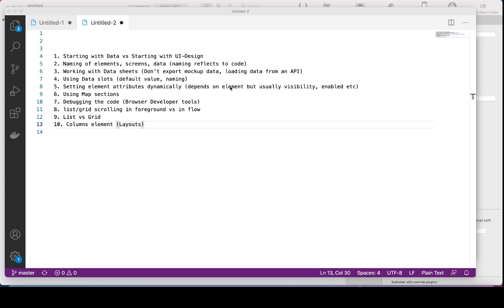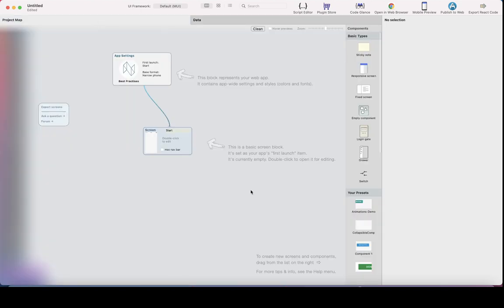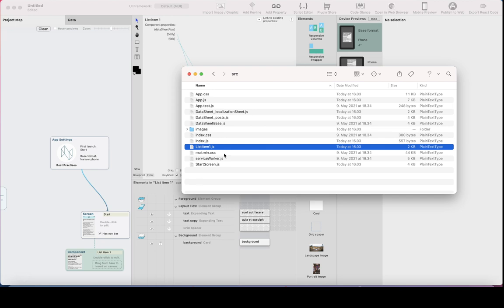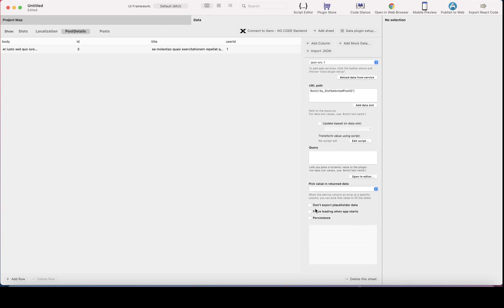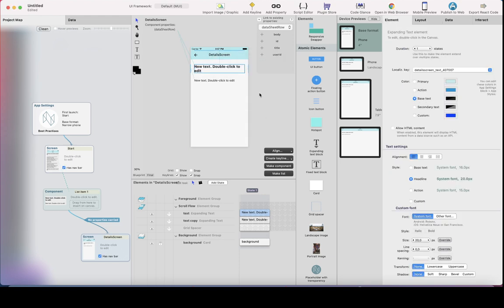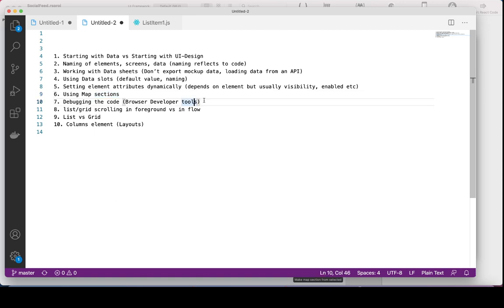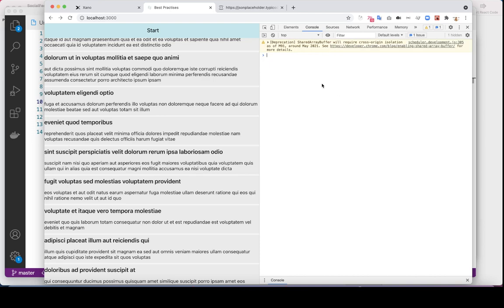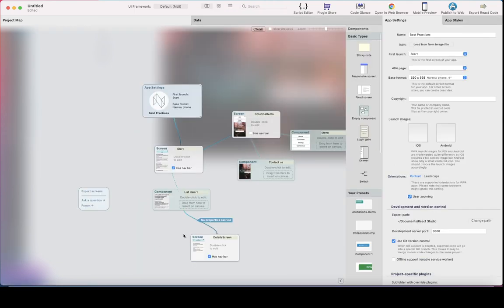React Studio "Best practises"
In this video we'll show you the basic "best practises" for the React Studio and its Code generation.